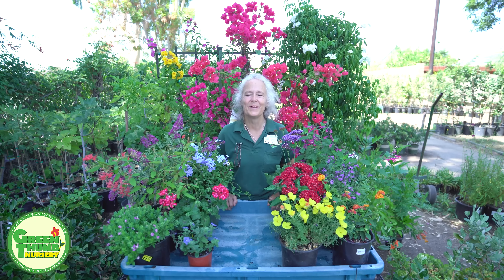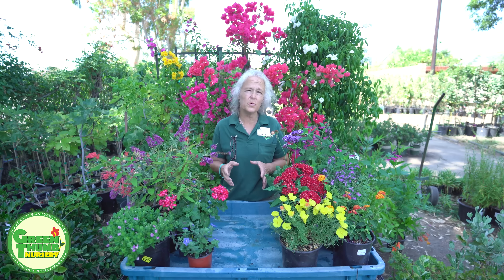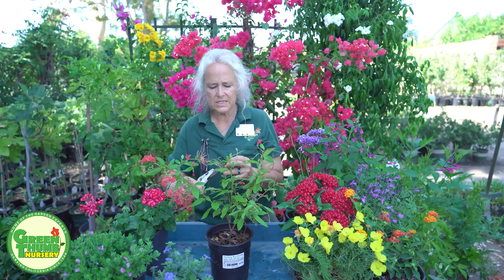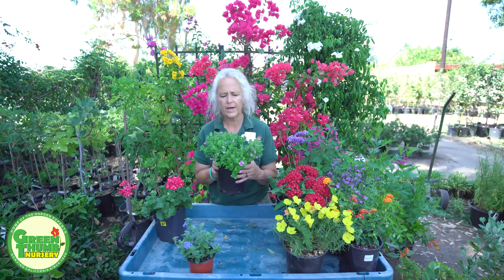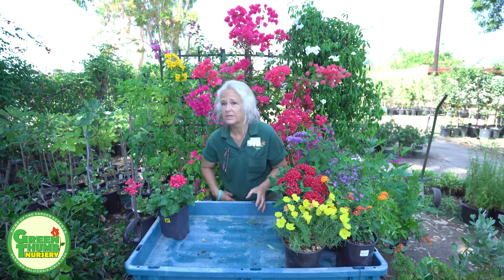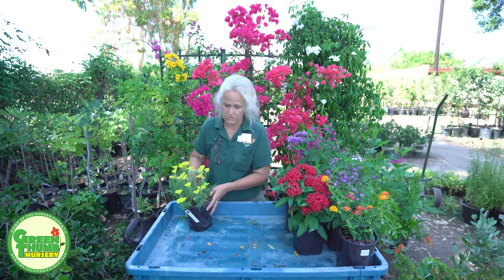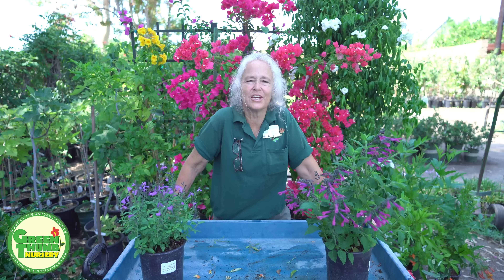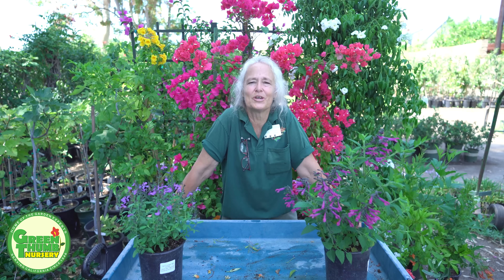Plants For Hot Summers - Top 12 Heat Tolerant Perennials That Resist The Sun And Heat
It's been getting a little toasty outside lately in SoCal so we put together a list of our favorite heat tolerant perennials for you this week!  Having plants in your garden that can thrive in the heat is essential to maintaining a beautiful garden all year long.  We hope you enjoy our top 12 heat tolerant plant picks!  Please be sure to comment any questions you might have and if you have any video topic suggestions that you'd like to see us do in the future we encourage you to leave us your ideas as well. Enjoy!

Plants featured:
'Royal Cape' Plumbago
Buddleia
'Deua Flame' Grevillea
Petite Butterflies Sweet Pea Shrub
'Blue My Mind' Evolvulus
Ivy Geranium
Calylophus (Berlander's or Drummond's Sundrops)
Pentas Egyptian Star Flower
Sea Lavender Statice
Bush Lantana 'Lucky Series'
Salvia Breeze
Salvia Amigo

If you are interested in any of the products/plants featured in the video be sure to head down to your local Green Thumb Nursery (we have five locations in Southern California; Lake Forest, Ventura, San Marcos, Canoga Park and Santa Clarita).

For our store hours, our store location addresses, to sign up for our weekly newsletter / free coupons, to read our new gardening blogs/articles, research plants via our brand new plant library, order sod, gift cards and more please visit us